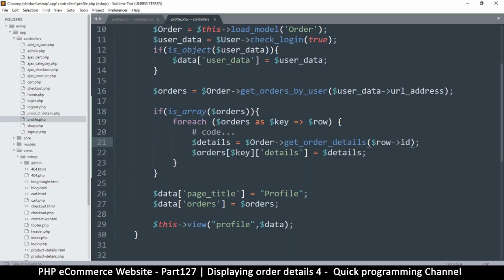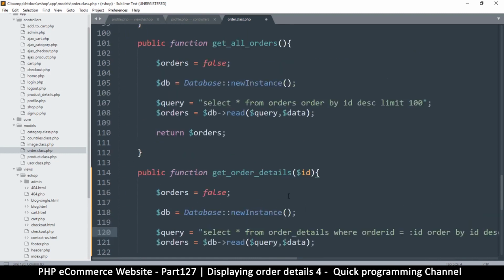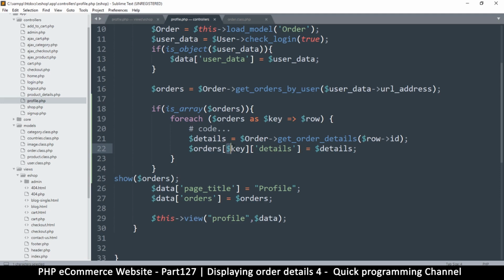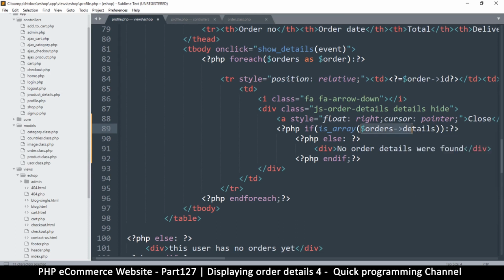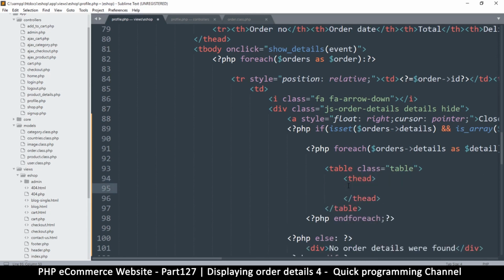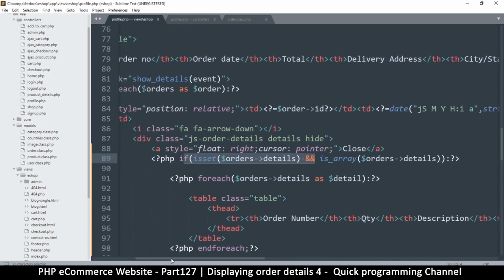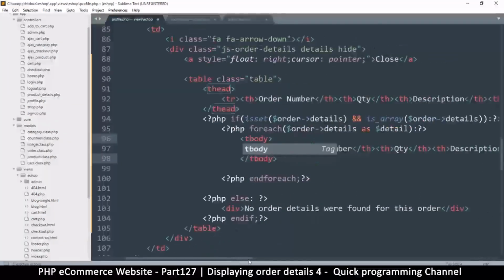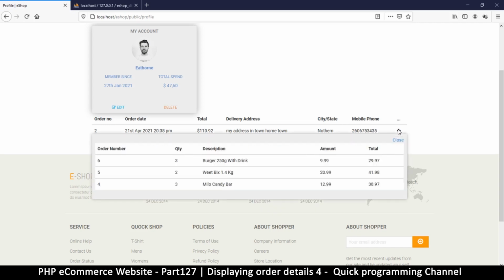#127 PHP Ecommerce website development | Displaying order details 4 | MVC OOP - Quick programming